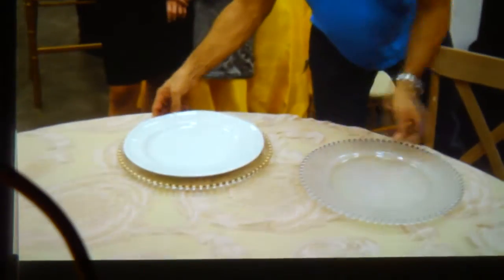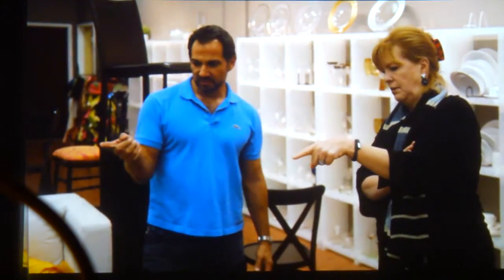Anglo Couture featured in TSE 2012's Journey to Love video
Anglo Couture was able to participate in TSE 2012 hosted in the Tampa Bay. You will see the behind the scenes with Sean Defreitas on his path of the event within the Journey to Love video. Take a peak and see how the magic transpired for the Wedding Night. Journey to Love video also features Wedding Dress Designer, Vicky Anglo. This event was also co-hosted with Simply Divine Events. Everyone that helped to put this together did an amazing job.